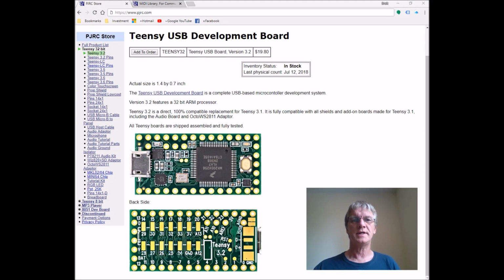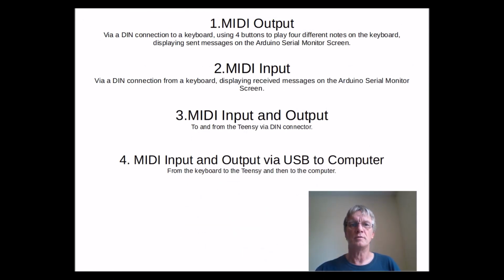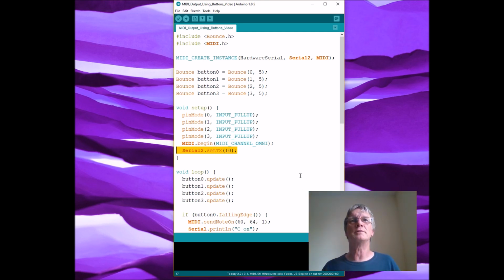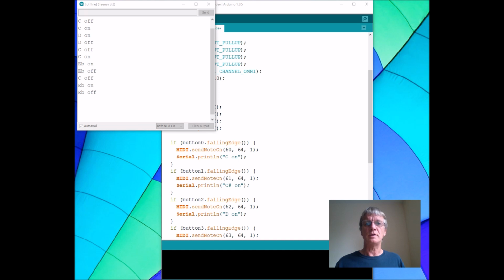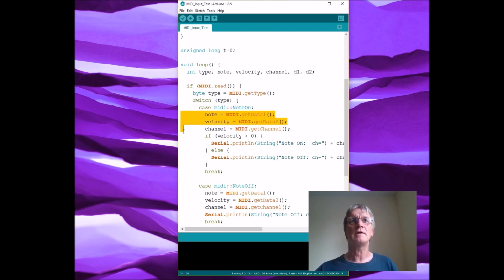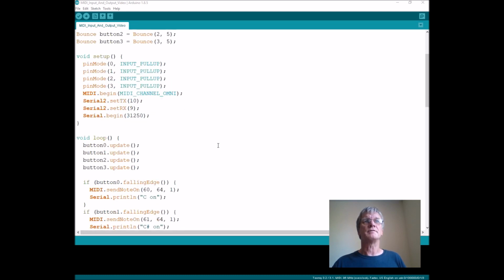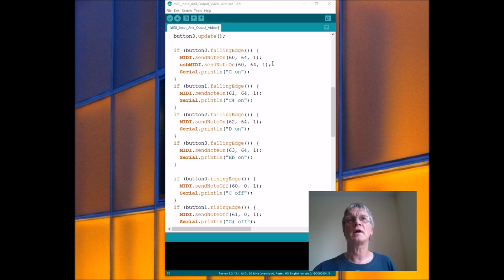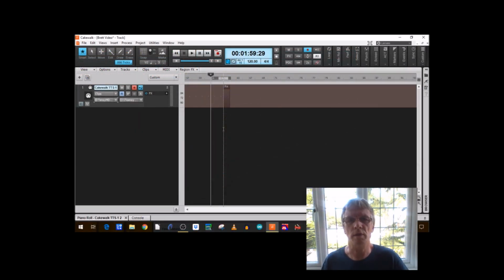Teensy Microcontroller MIDI Input & Output to Keyboard and USB to Cakewalk DAW Arduino IDE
A description of the hardware and software required to get a Teensy Microcontroller to send serial 'MIDI' data to and from a keyboard using a standard DIN connector and then via USB using the usbMidi command to a computer, so that you can record sequences and then play them back using a Digital Audio Workstation or 'DAW' like Cakewalk.